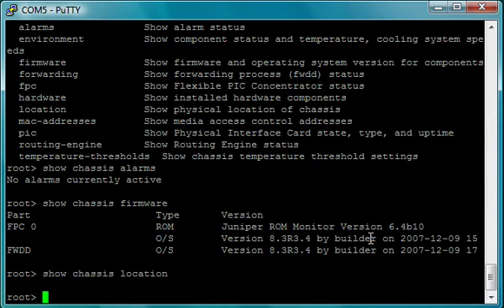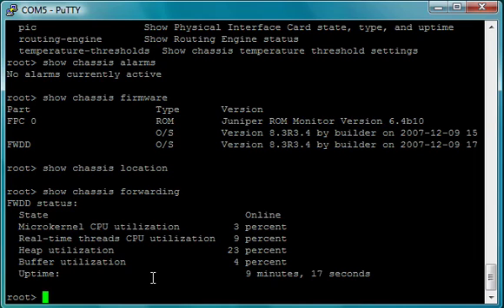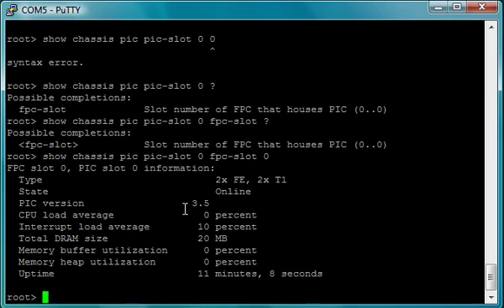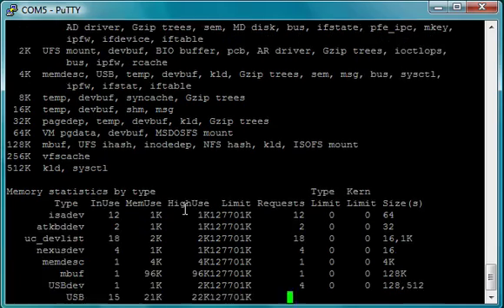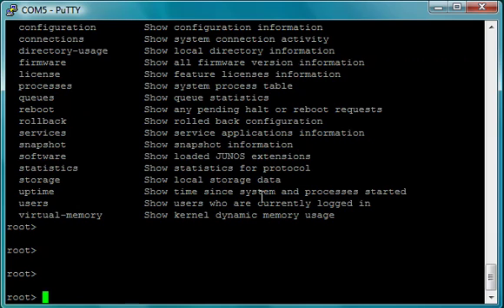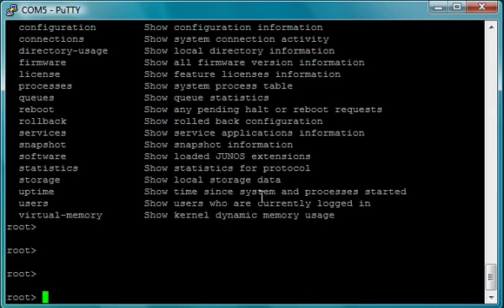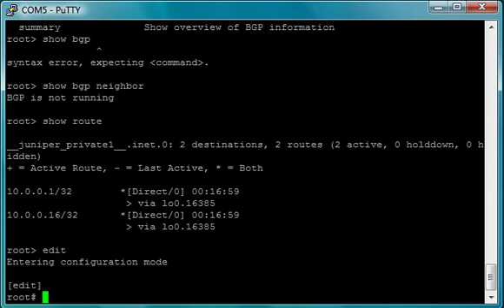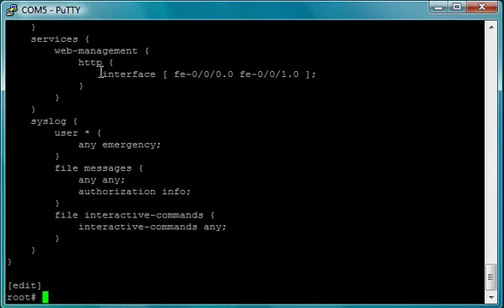Introduction to Junos Part 2